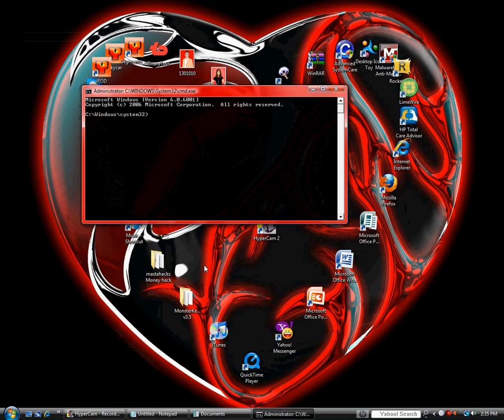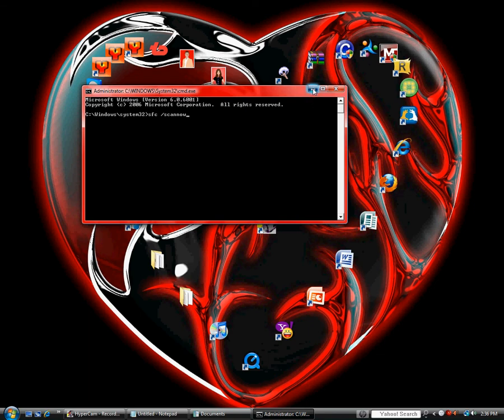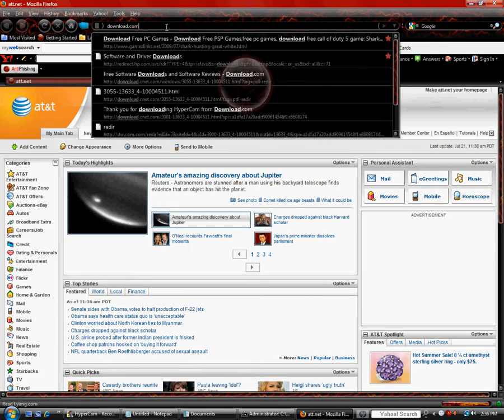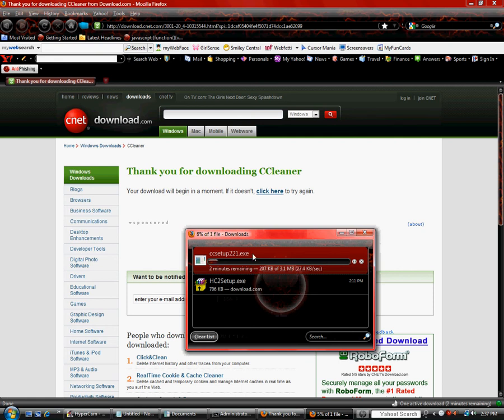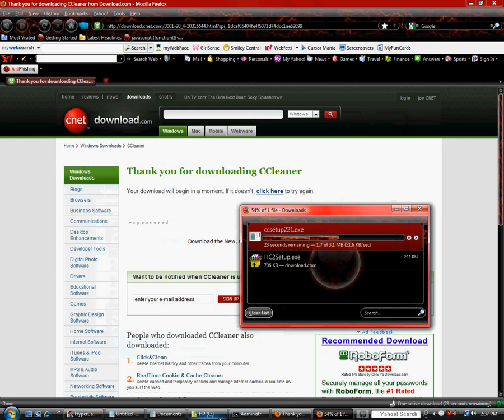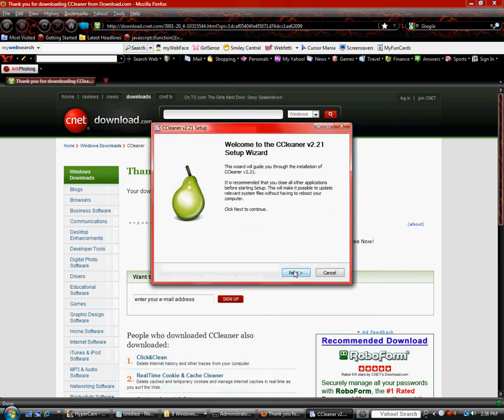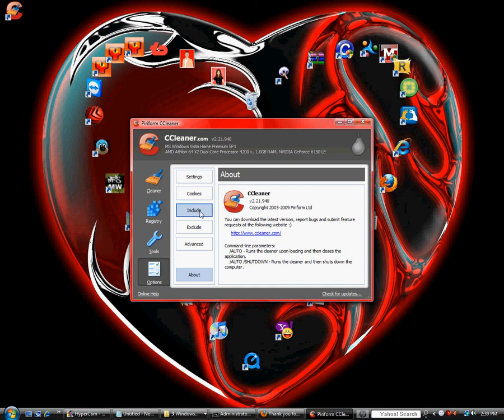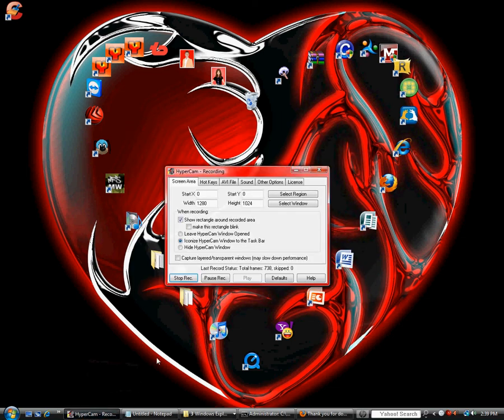how to completely remove vista osx09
at cmd right click and choose administrator then type sfc /scannow...
reboot and then download ccleaner.